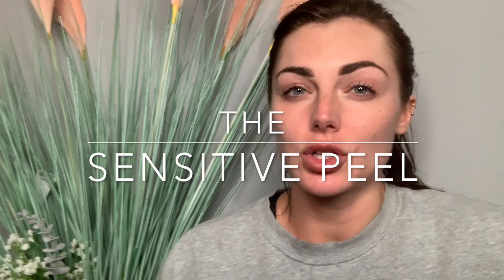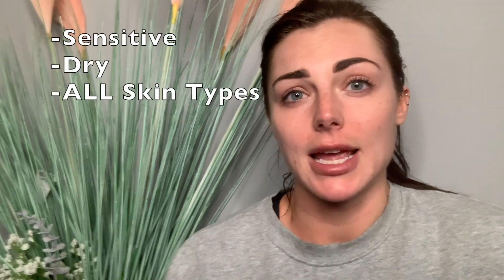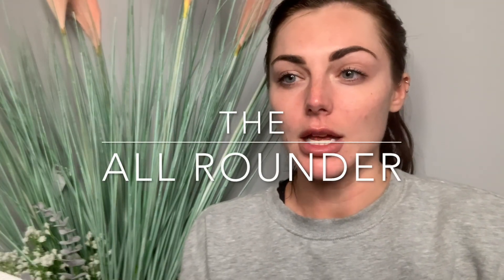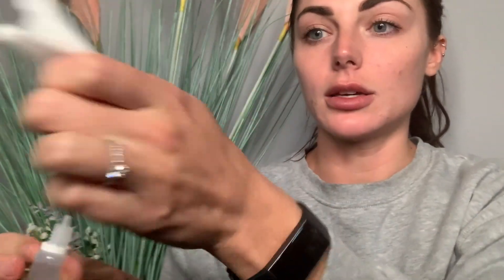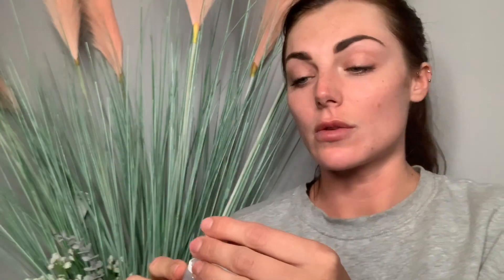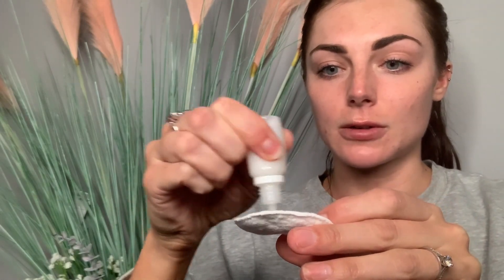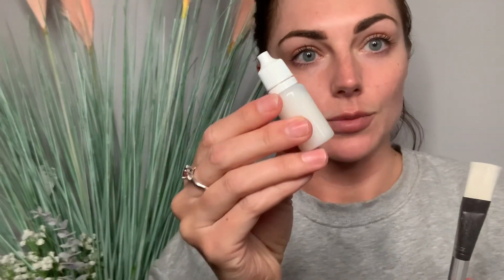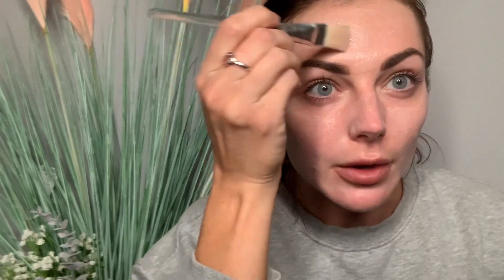PEEL INSTRUCTIONS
Please watch all of the video including aftercare.

0.21 min - sensitive
3.16 - all rounder
8.02 - acne
12.10 - aftercare